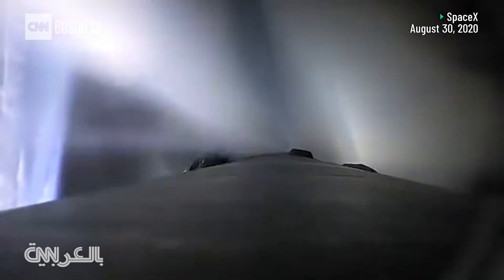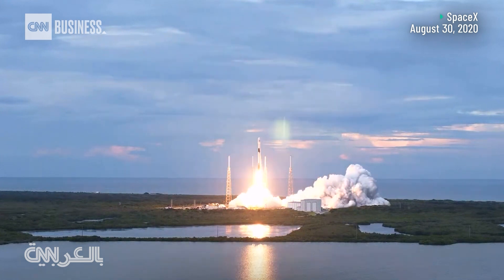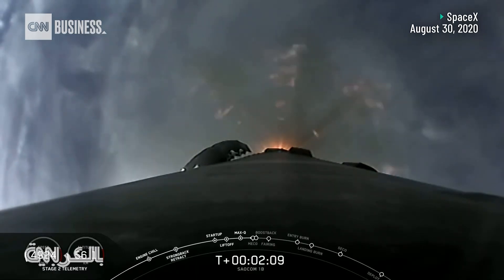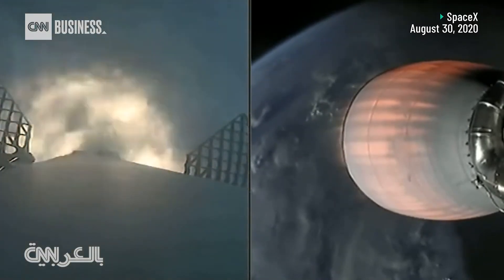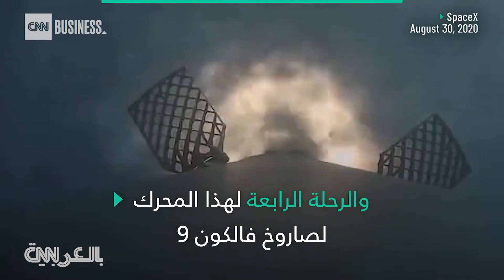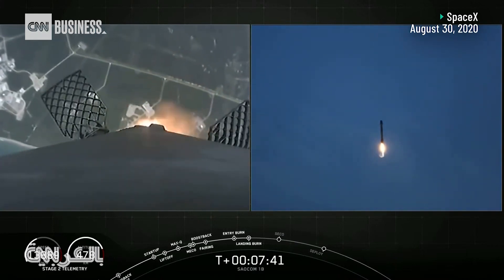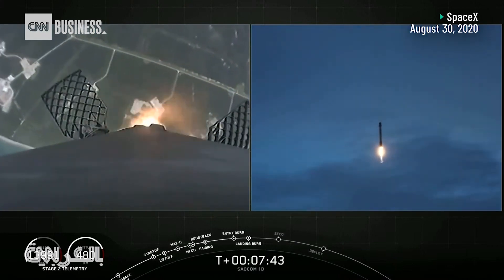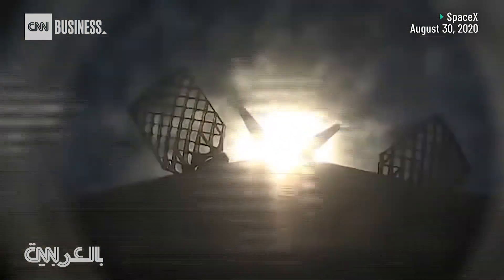كاميرا وضعت على صاروخ "سبيس إكس" لحظة الإطلاق.. شاهد ما حدث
أطلقت شركة سبيس إكس صاروخ فالكون 9 في مدار قطبي من الساحل الشرقي للمرة الأولى. نظرًا لارتفاعها بسرعات تزيد عن 3700 ميل في الساعة، فإن الكاميرا المثبتة على جانب الصاروخ تعطي منظورًا مثيرًا للإعجاب.

شاهد المزيد عبر موقعنا: